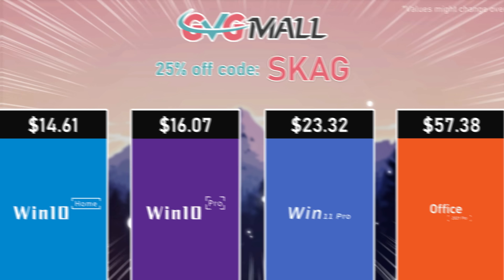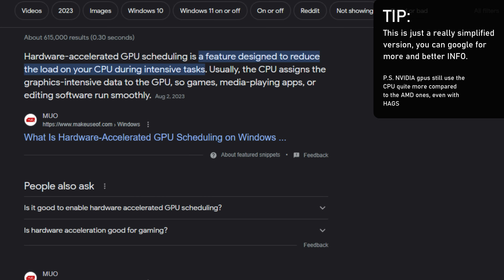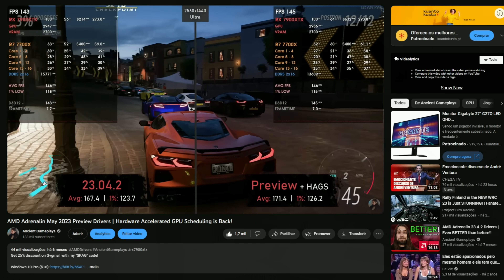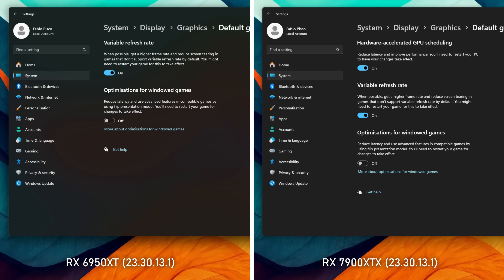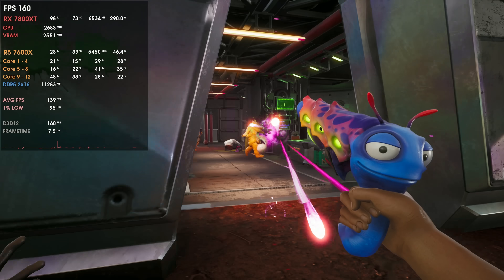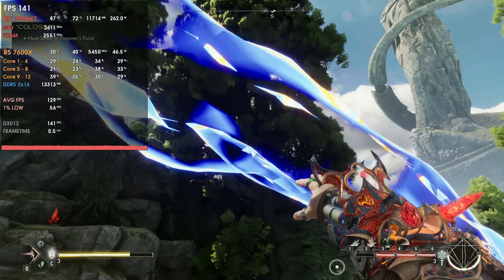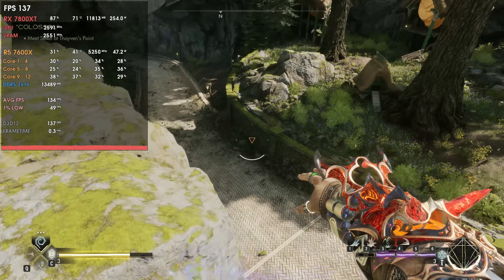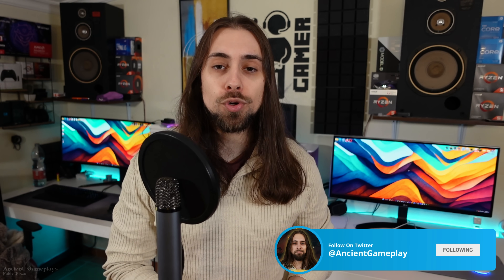AMD Adrenalin 23.30.13.1 Drivers | Hardware Accelerated GPU Scheduling is BACK!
Today,  I am doing a video about showing the new AMD Adrenalin 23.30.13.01 Drivers, these are BETA Drivers for Avatar Frontiers of Pandora and they seem to bring HAGS back.

00:00 - Intro & AMD HAGS Information
05:02 - Release Notes
06:15 - My Experience with these drivers (The "Goods" and the "Bads")

06:27 - RX 7900XTX - Alan Wake 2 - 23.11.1 vs 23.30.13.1
07:27 - RX 7900XTX - AC: Mirage - 23.11.1 vs 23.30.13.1

08:26 - My Experience with these drivers (The "Goods" and the "Bads")

09:48 - RX 6950XT - Alan Wake 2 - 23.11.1 vs 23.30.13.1
10:32 - RX 6950XT - AC: Mirage - 23.11.1 vs 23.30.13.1

11:17 - Things that changed in these drivers
14:21 - Conclusion
14:53 - Channel Members
15:14 - More Videos